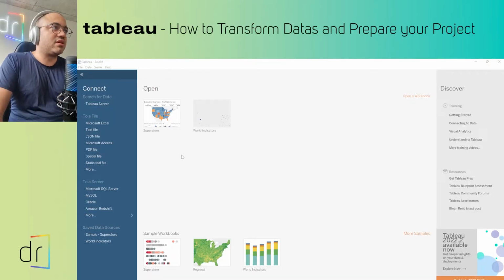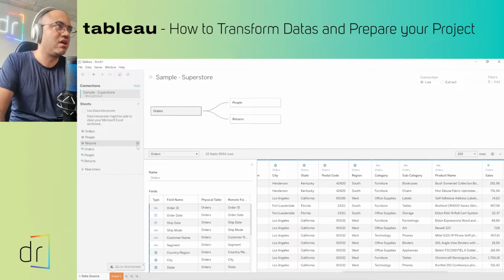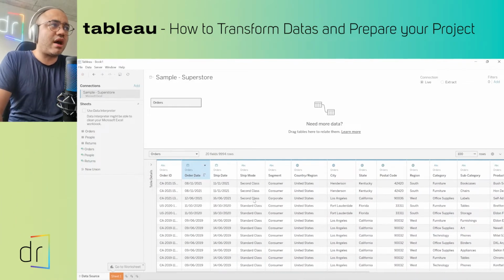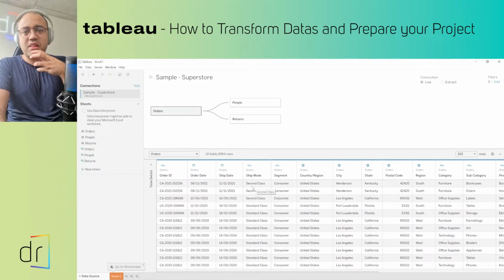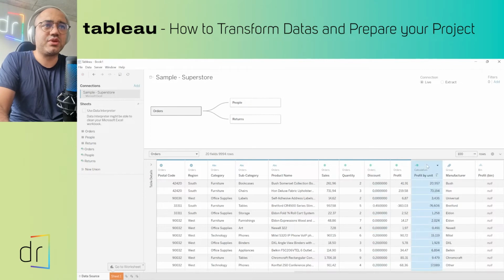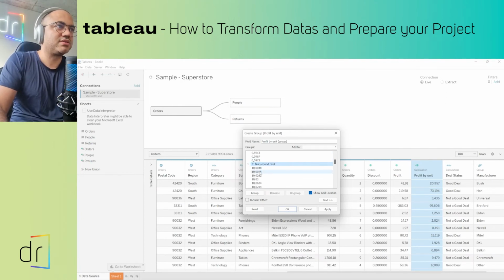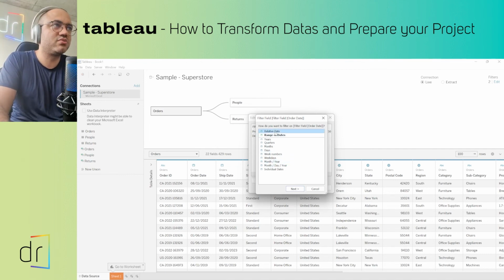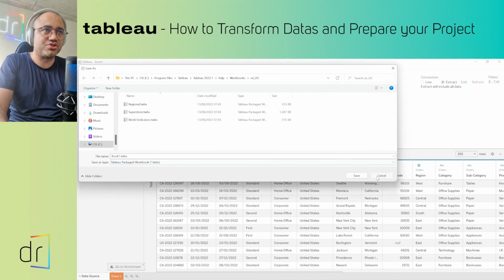How to transform DATAS and prepare your PROJECT in Tableau Desktop | Tips and Tricks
This class, Rodrigo Menezes, dr co-founder, show us how to transform DATAS and prepare your Project in Tableau Desktop.

00:00:00 Introduction
00:00:24 Connecting to Tableau's Data Base
00:07:16 Modelling the Data
00:10:06 Changing Field Type
00:11:52 Connecting Tables
00:16:42 Editing Aliases
00:18:57 Formulas
00:25:30 Renaming Columns
00:26:00 Creating Groups
00:30:52 Filters
00:37:05 How to save your Project - 2 ways
00:40:52 Conclusion